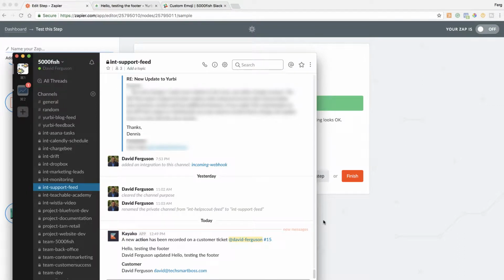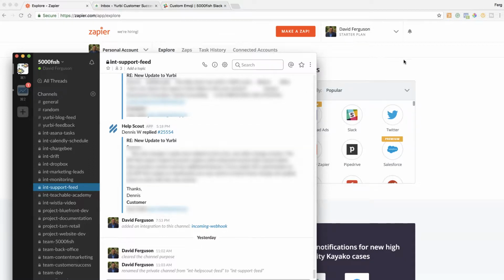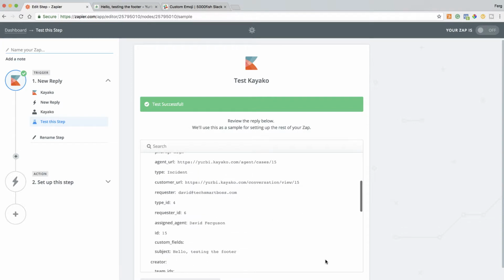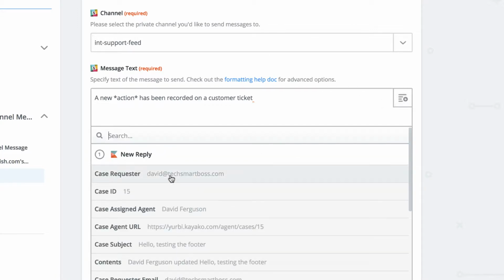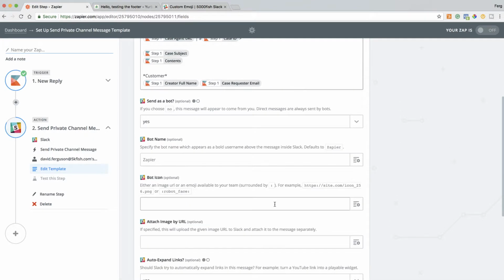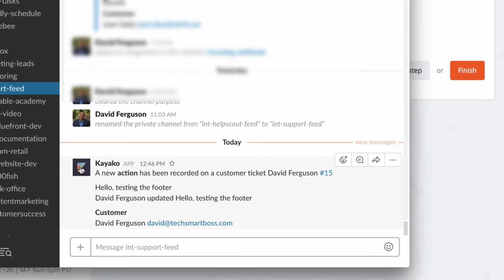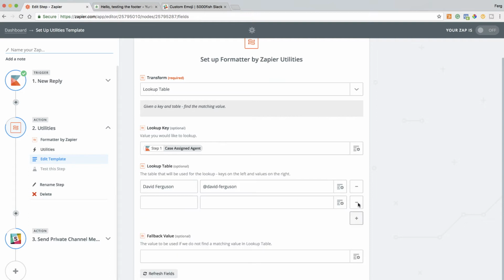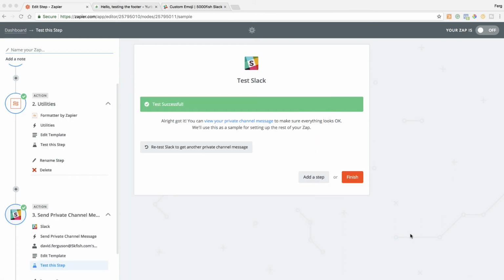How to integrate Kayako with Slack (Advanced Zapier Tutorial)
We use Slack as the central hub for all our communications, so it's critical that something like our Customer Support system is well integrated.

HelpScout has an awesome Slack integration, but during our migration to Kayako, their slack integration was not quite there.

Luckily, there's Zapier.  So in this video, we cover all the steps to integrate Kayako with Slack using a few advanced features in Zapier.

This video will take you through the steps at a high level.  Once we finalized everything there were a few different Zaps to handle New Conversations vs Customer Replies vs Agent Notes a little different and we added a bunch of filters to exclude some of the triggers that Kayako fired off that we didn't want to show up in Slack.  But with this video, you will get the core things needed and then you can expand it to fit all your needs.

To learn more about how to use Zapier for things like this, sign up to our interest list